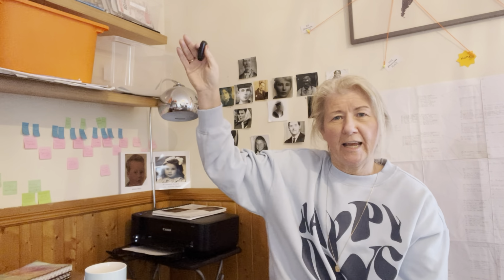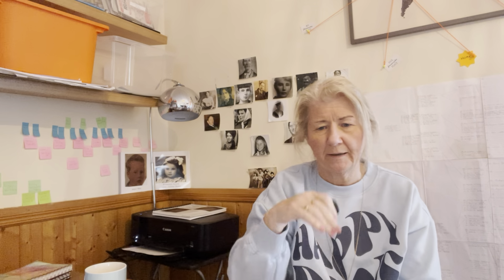03 - "10 Mistakes to Avoid When doing Your Family Tree"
Series of short videos on how to do your Family Tree. How, When, Where to look and start. All information is free and you will be pointed as to where to download free templates and where to find Helpful resources. My website rootsnorthernireland.com is the place to go to help you on your quest. Videos are numbered but do not need to be seen in any particular order, look for ones that will help you locate and understand the records that you need for your personal journey. I love genealogy and enjoy helping others know 'where they come from'. Enjoy!!